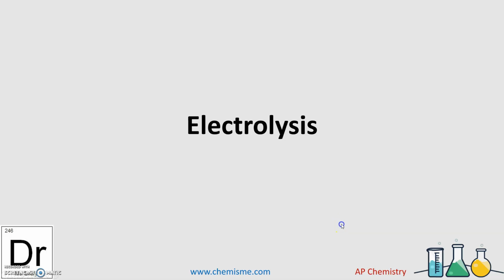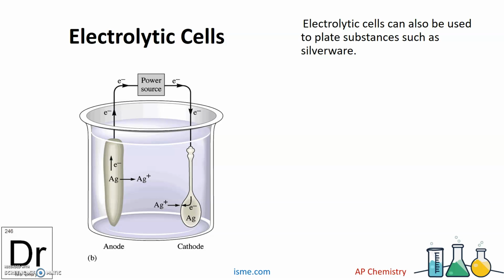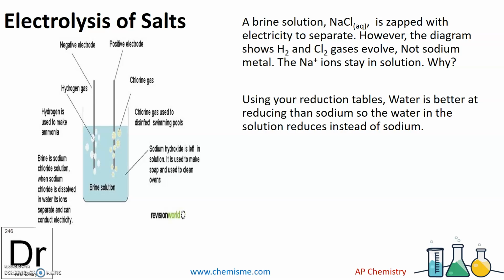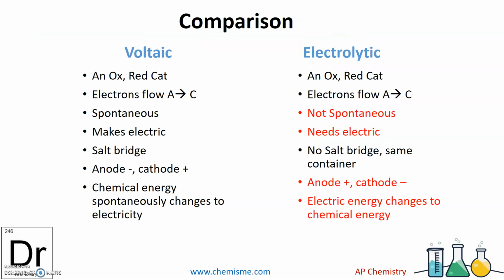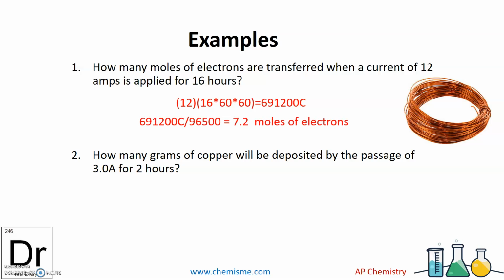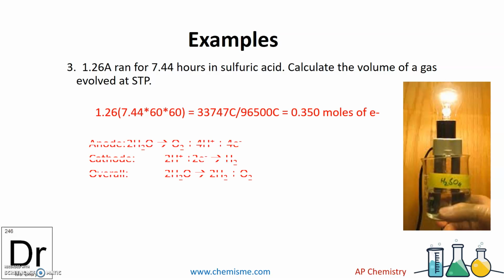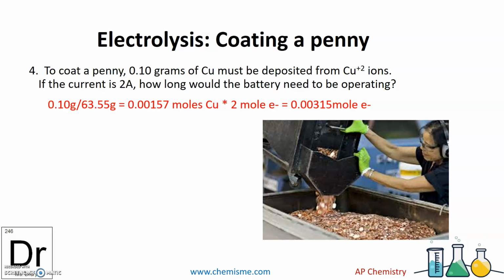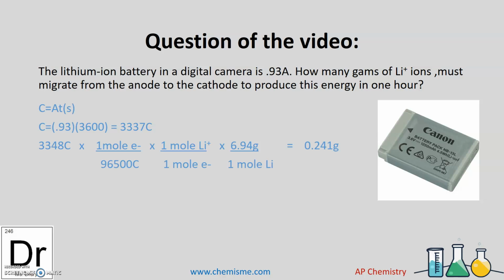10.4 Electrolysis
electrolysis calculations